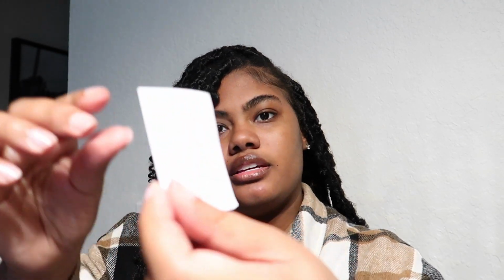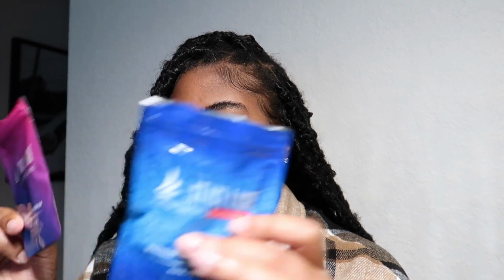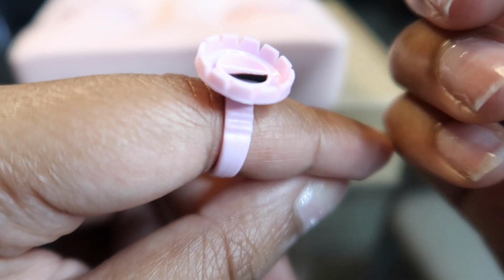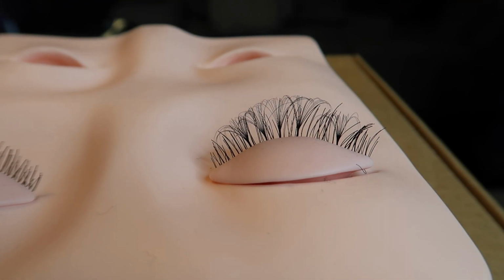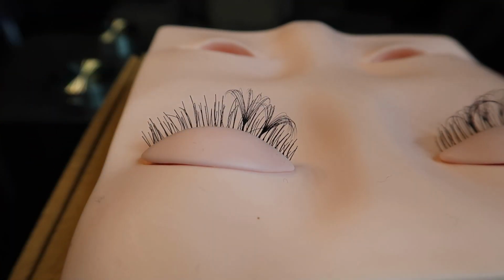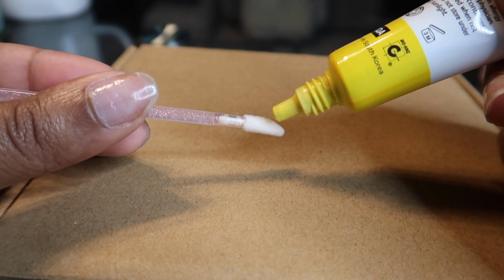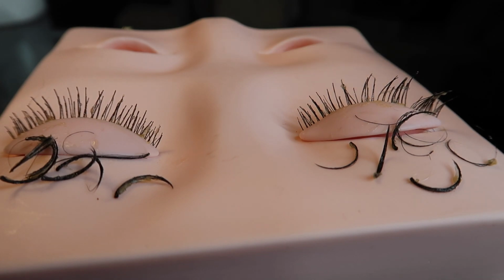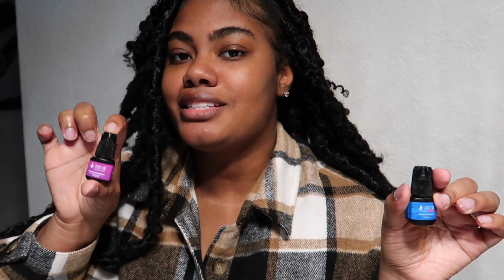LASH WITH ME | Ft. STACY LASH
Stacy Lash Amazon store

Extra Strong Evolution glue 5 ml

Lightning Speed 5 ml

Lash Shampoo 50 ml

Cream Remover Rose Smell

Cream Remover Mango Smell

Stacy Lash Primer

@Charming_ _Lashes